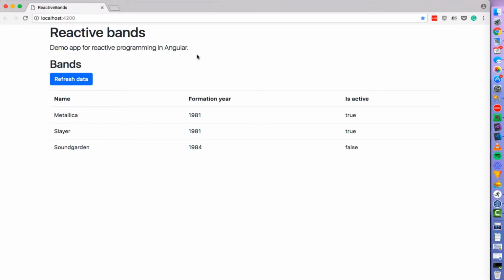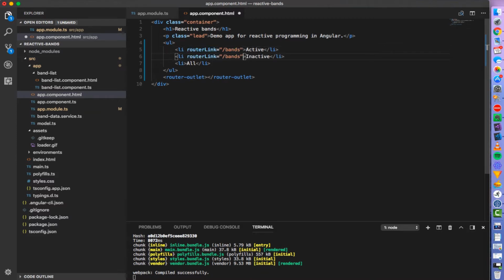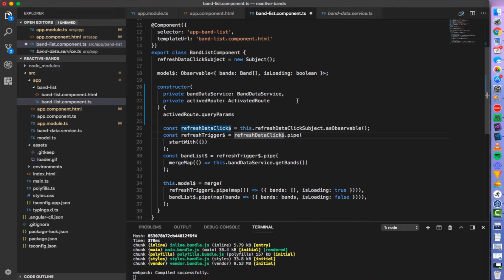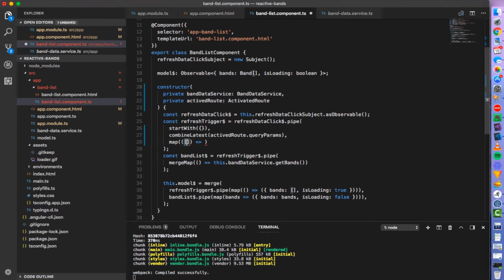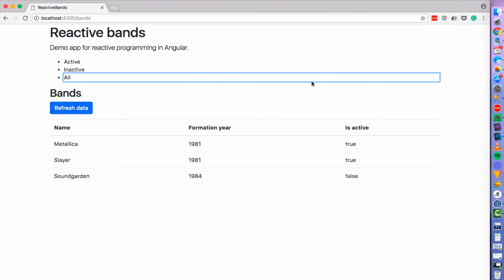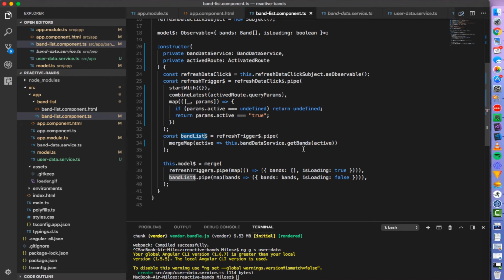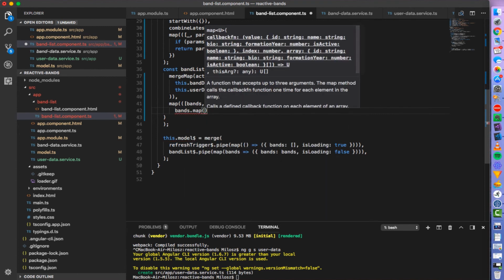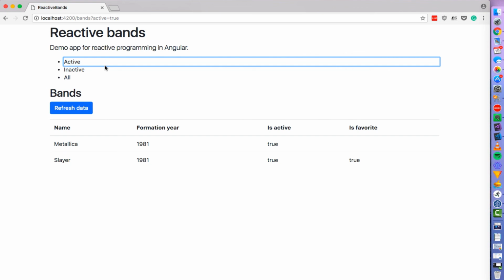CombineLatest and ForkJoin - Part 4 of Reactive Programming in Angular with RxJS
This episode deals with different ways of combining observable streams - combineLatest and forkJoin operators. You will learn about their practical uses when building an Angular application.